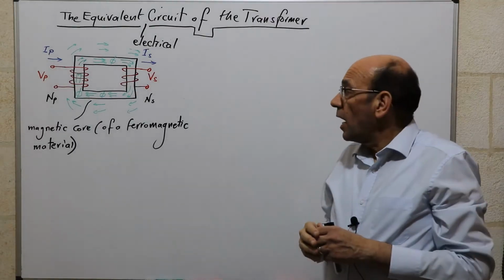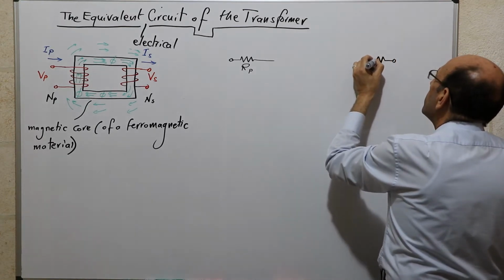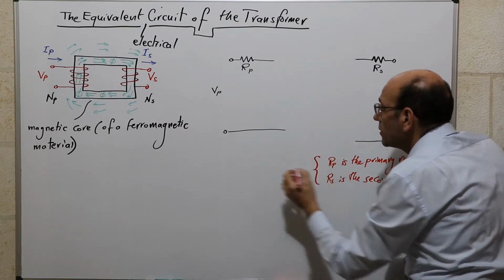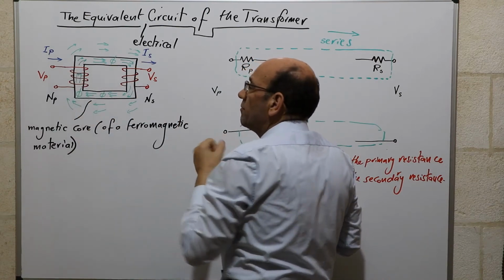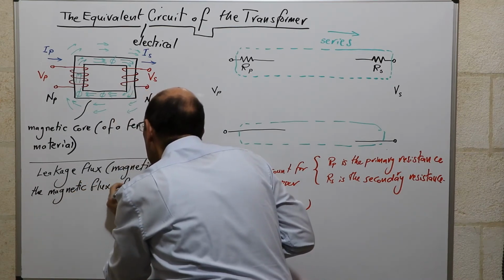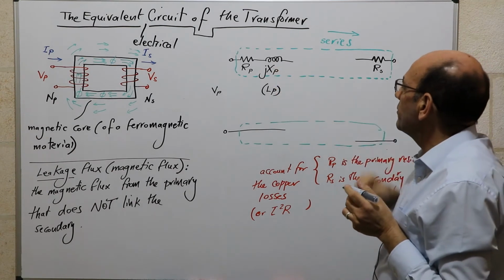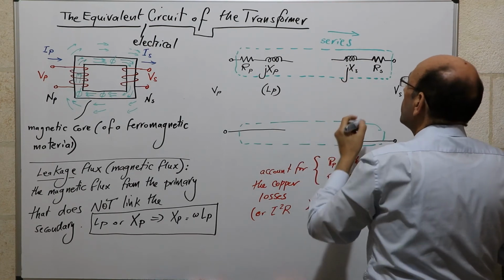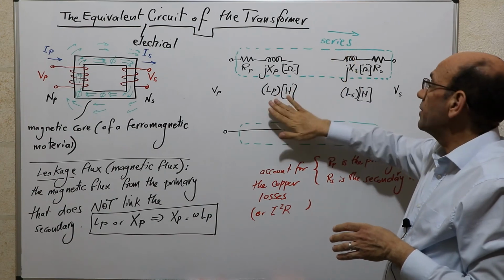Transformer Equivalent Circuit Model (2): The Series Components, 3/4/2020